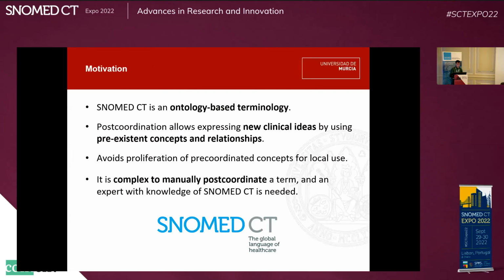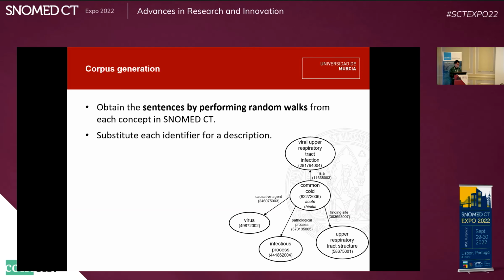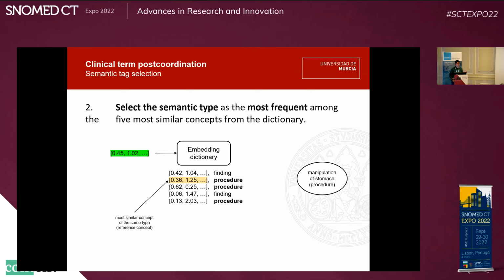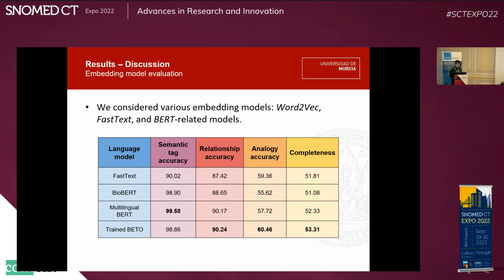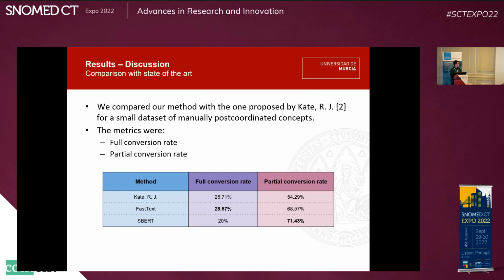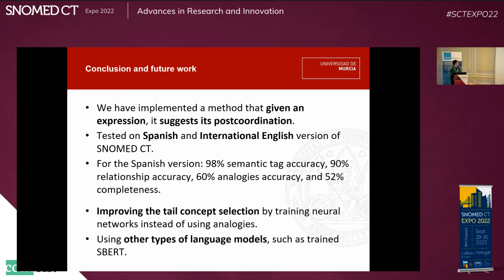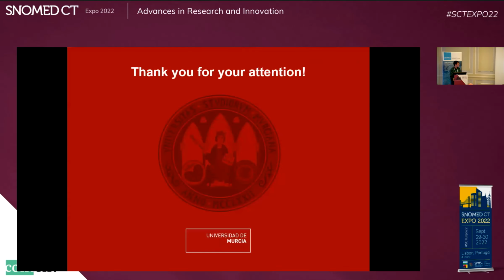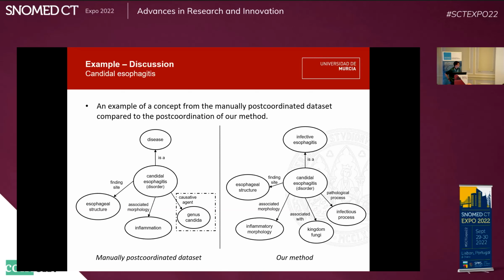Towards the automatic building of SNOMED CT postcoordinated expressions 202250 Javier Castell Diaz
We implemented a method to facilitate automatic postcoordination of new SNOMED CT concepts. This method uses knowledge graph embeddings (KGEs), vector similarities and analogies. We leverage on the SNOMED CT ontology and its graph-like structure and use KGEs to represent in a vector space knowledge graph components (e.g. entities and relations) in a way that captures the structure of the graph. Then, we use vector similarity and analogies to obtain the postcoordinated expression of a given clinical term.

We tested our method in the Spanish and International version of SNOMED CT and obtained an accuracy of more than 95% at predicting the semantic category for new concepts, more than 86% at predicting the relationships and 60% at predicting the target concept of each relationship, with an overall completeness of 52%.

Presenter: Javier Castell Diaz, Postdoctoral Researcher, University of Murcia